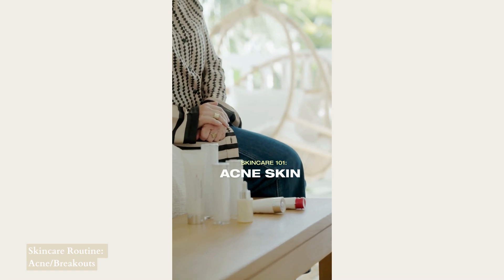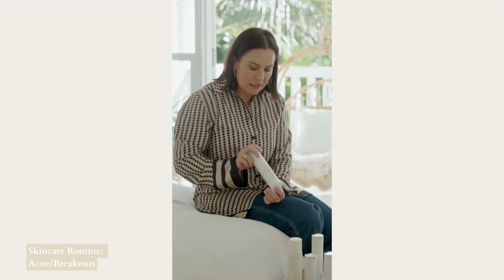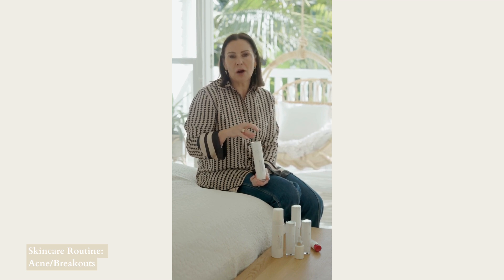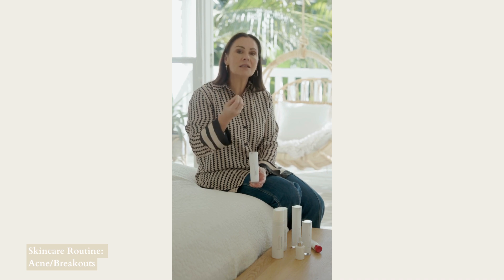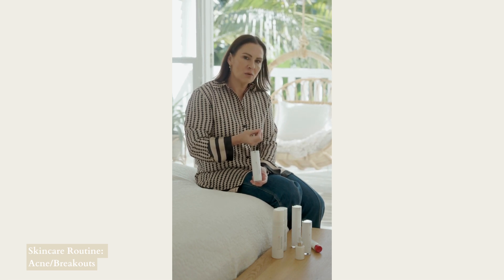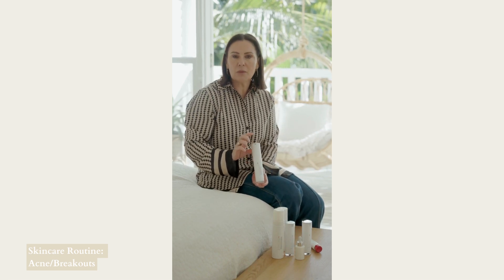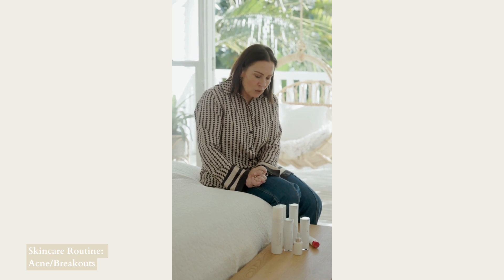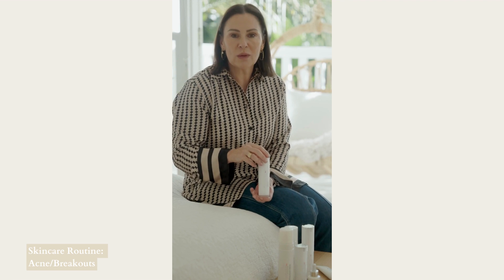Skincare Routine: Acne/Breakouts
At Aesthetics Rx, we understand the frustration of acne-prone skin and its impact on your confidence. If you struggle with oily, acne or blemish-prone skin, our tailored skincare routine designed to combat this skin condition is for you.

Welcome to "Skincare 101: Acne," the ultimate guide for achieving clear, healthy skin. In this video, our brand director, Nicola, will walk you through the steps for your best skin ever.

Our journey begins with the Refining Mousse Cleanser, a purifying formula that balances excess oil, leaving your skin fresh and clean. Next, our Microbiome Balancing Mist—an essential step to restore your skin's microflora, which is especially beneficial for those with acne-prone skin.

Throughout the day, our Vitamin B Serum assists in soothing inflammation and redness while ensuring your skin stays well-hydrated. Additionally, Nicola will provide tips on the best way to moisturise oily skin for optimal comfort and moisture retention.

Once night falls, it's the perfect time to introduce a retinoid to your skincare routine. Our Retinol Vitamin A Serum improves cell turnover without irritation. For those experienced with retinol, Nicola recommends our Total Repair DNA Serum—a potent solution for post-acne scarring and inflammation, followed by our Daily Moisturiser for combination skin.

Join us on the path to clearer, fresher skin with our step-by-step guide, empowering you to control oily skin, banish acne and blemishes, and boost your confidence.